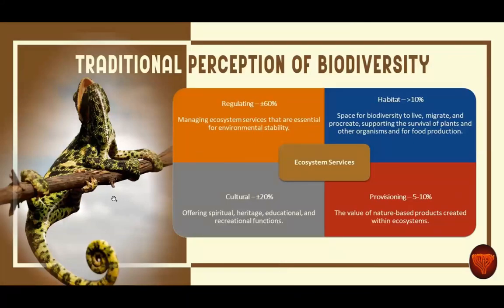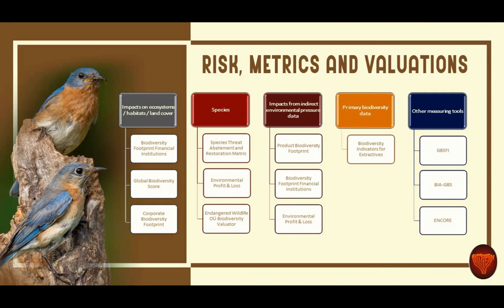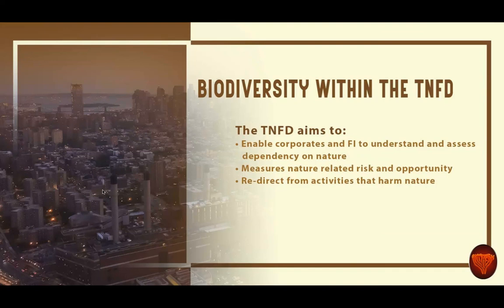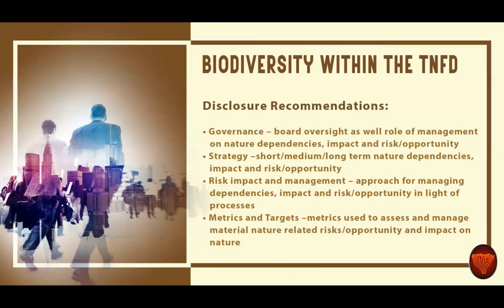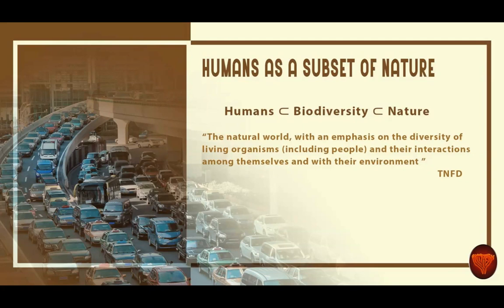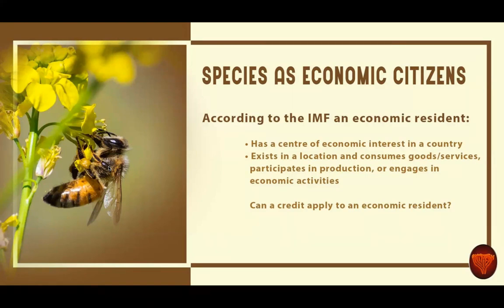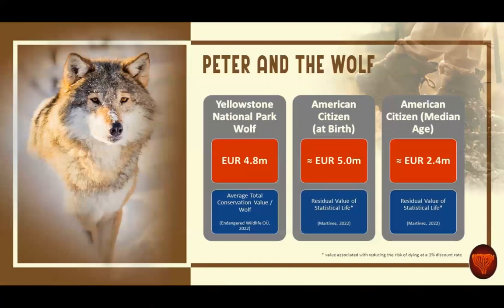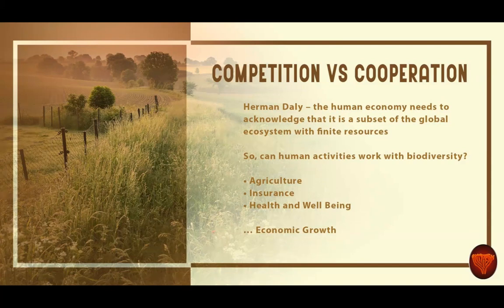video1165107448 LWzNIPWU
BIODIVERSITY IN NATURE: Valuing species as economic citizens

Humans have been highlighted as part of Nature by the TNFD - however, as a species, we are commonly financially valued. How about the financial value of the other millions of species? How do some of the other species of Nature compare as economic citizens? And how does this apply to your Biodiversity Strategy and reporting?